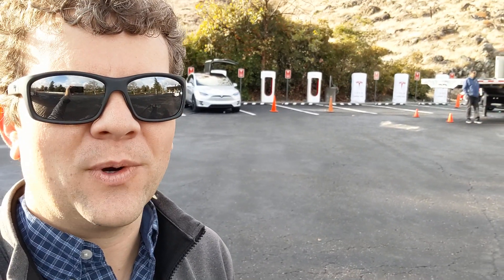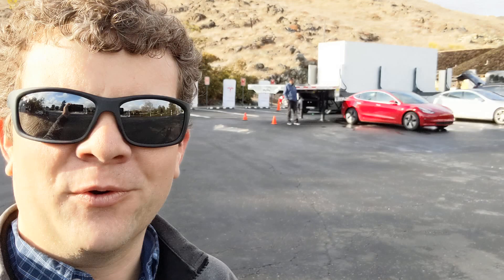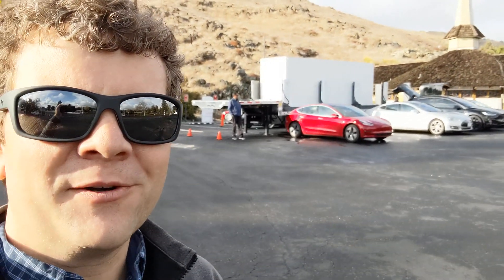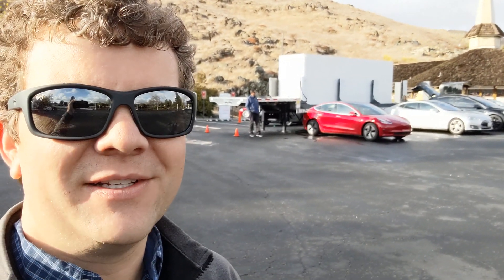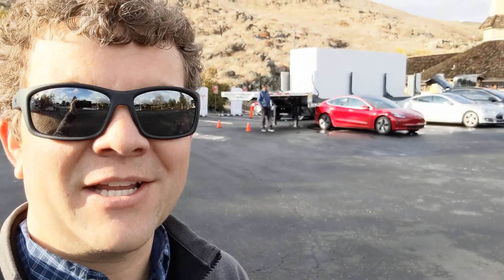Rolling Megapack with Superchargers!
I noticed something unusual at the San Luis Obispo Supercharger and had to check it out. It's a rolling Megapack with 10 72kW Superchargers on it! The Tesla guys there said it's enough energy to charge 100 cars and they will be charging it overnight in Fremont to help out over the holiday weekend. Pretty awesome!